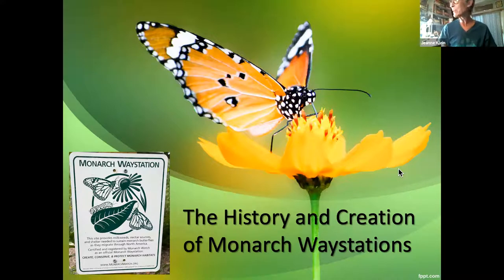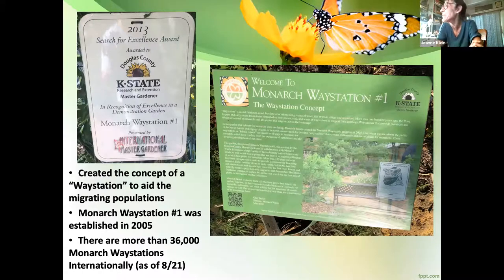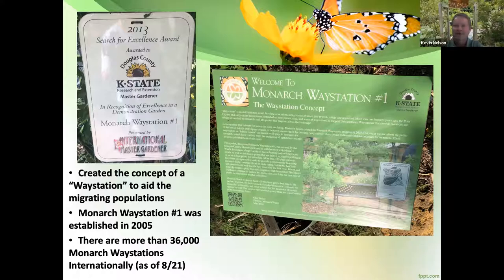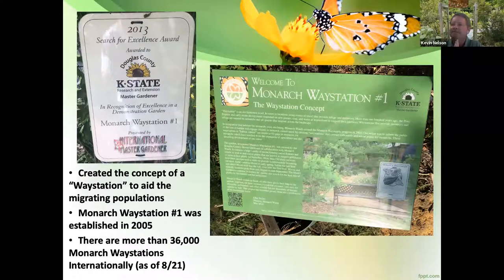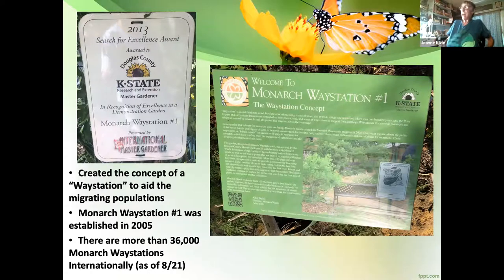History of Monarch Waystations